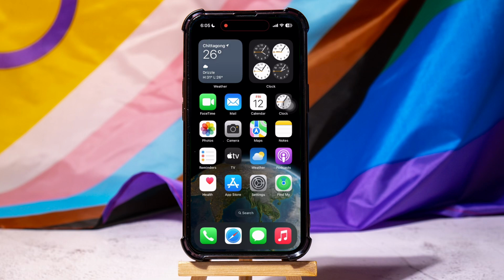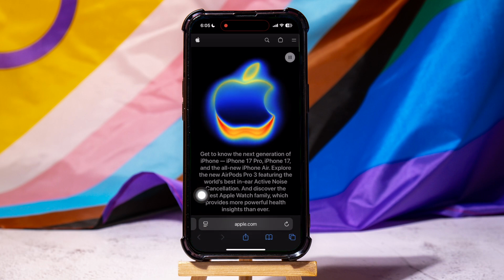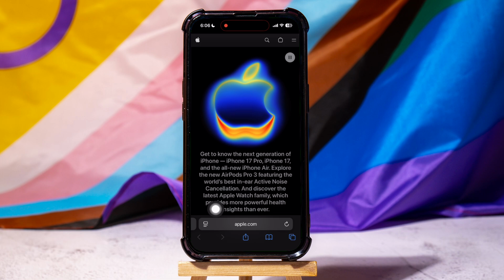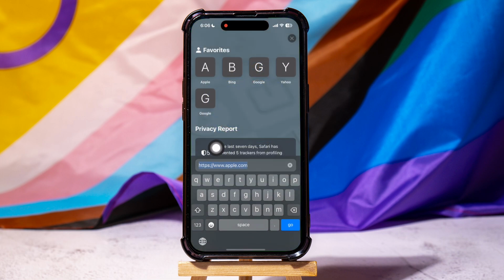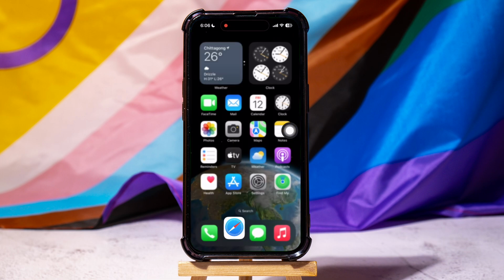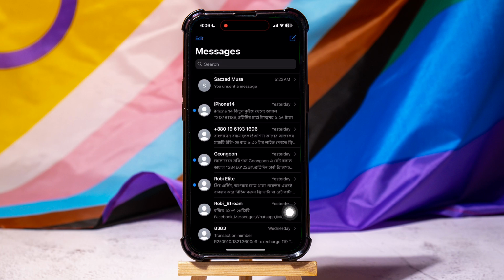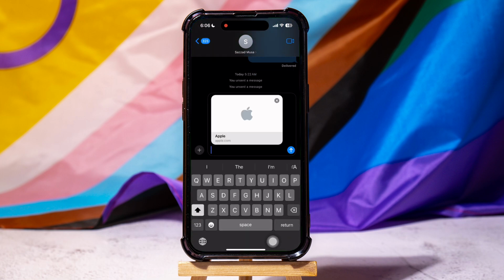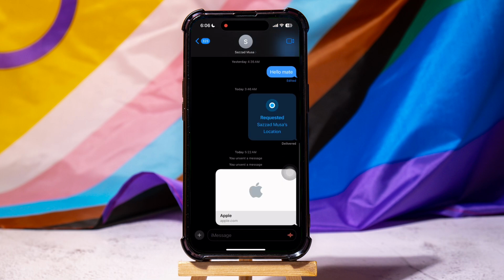How To Send A Link On iPhone 2026 (Step-By-Step Tutorial)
Today I'll walk you through the simple process of how to send a link on iPhone using several different methods. You'll learn how to share website links through text messages, email, and various social media apps directly from Safari or any other browser on your device. We'll cover the fastest ways to copy and paste links, use the built-in share button, and send links through iMessage, WhatsApp, and other messaging platforms. Whether you want to share an interesting article, a funny video, or an important webpage with friends and family, this tutorial breaks down each method so you can quickly send any link from your iPhone without any hassle.